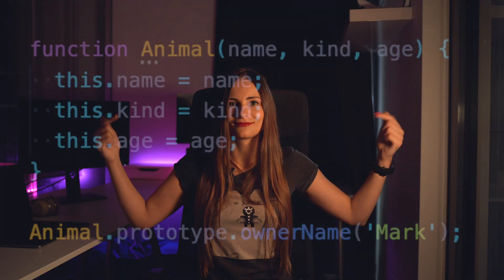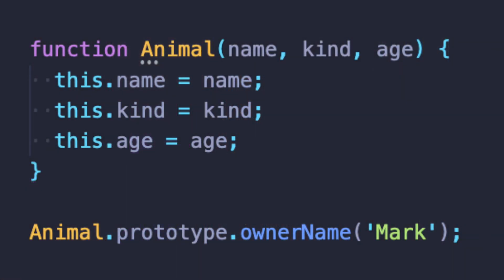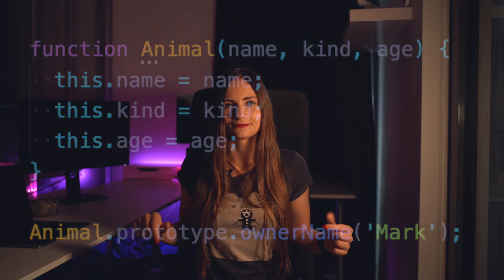What is prototype in Javascript explained for beginners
Today we'll learn what is prototype in Javascript.

Javascript objects inherit methods and properties from the prototype, and the `Object.prototype` is on the top of the inheritance chain.

Javascript `prototype` keyword also can be used to add new values and methods to our constructor.